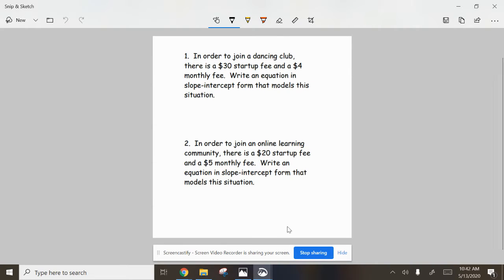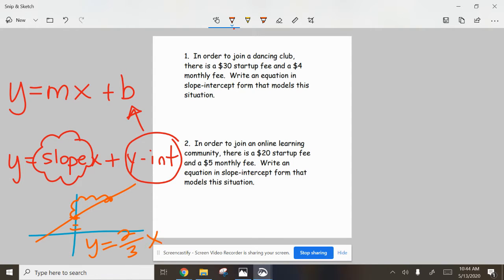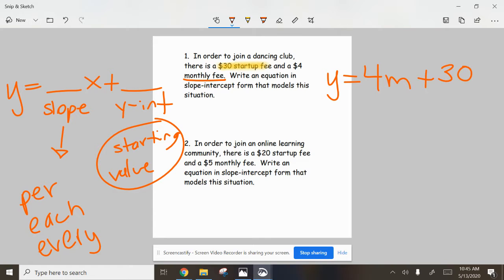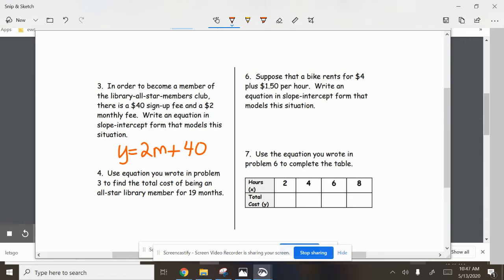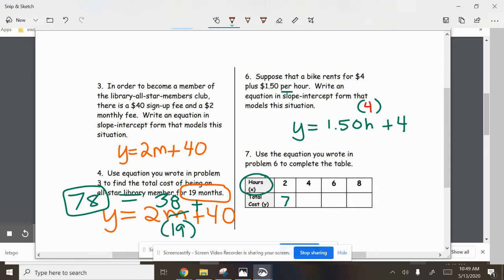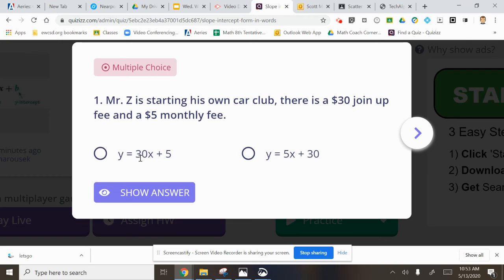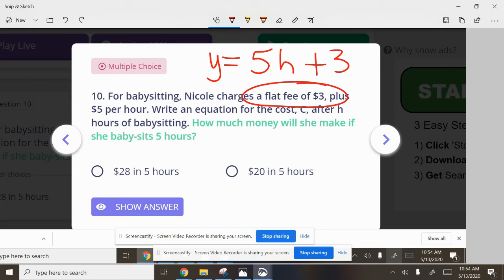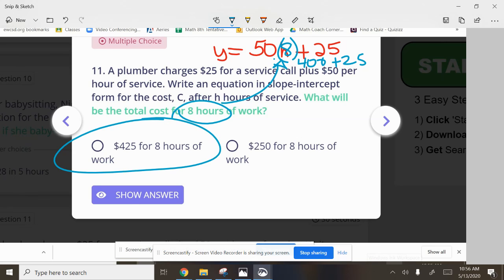Slope Intercept Form in Words WEEK 7